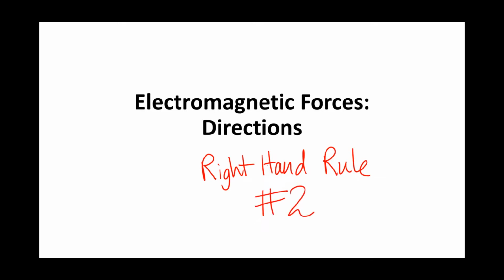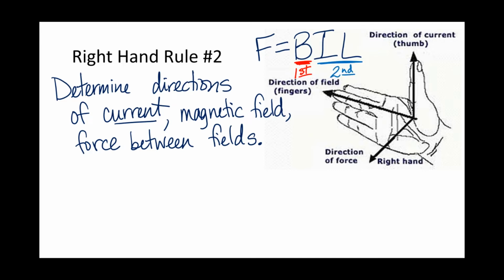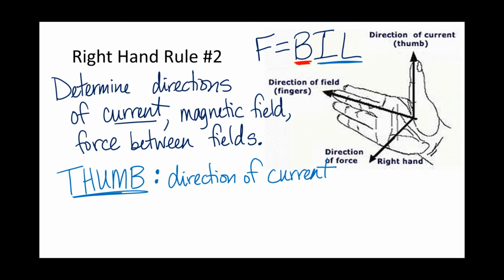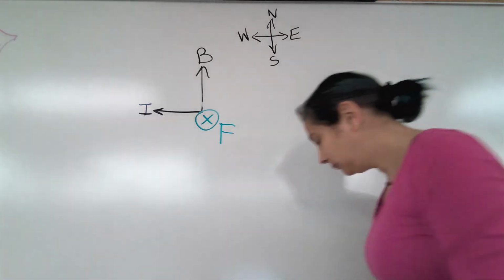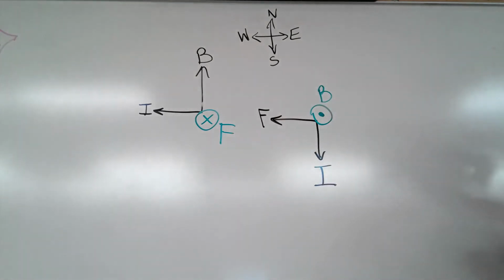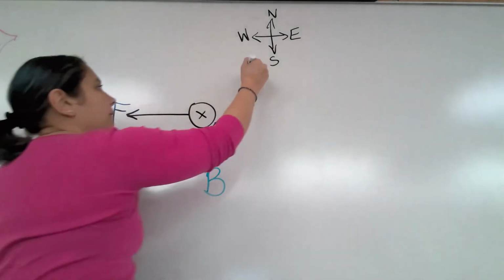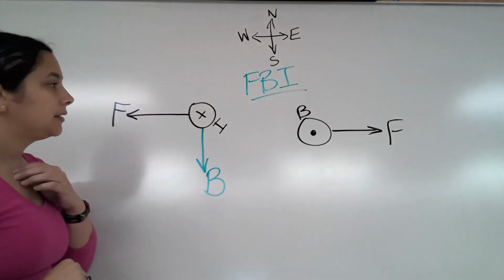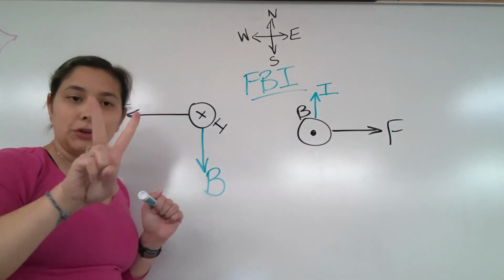Electromagnetic Forces and RHR#2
This video goes through determining the direction of the magnetic force between two magnetic fields.